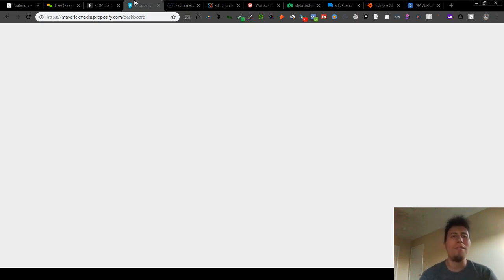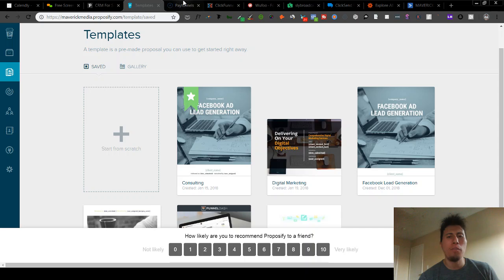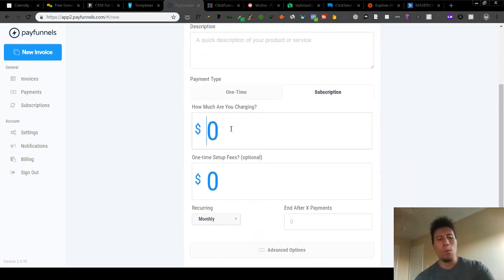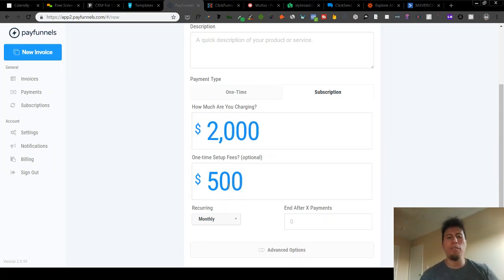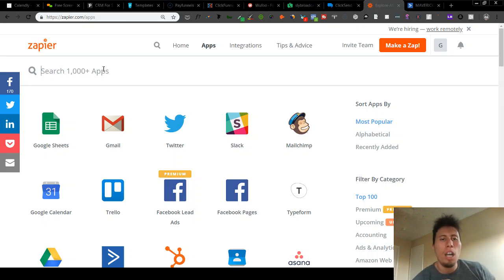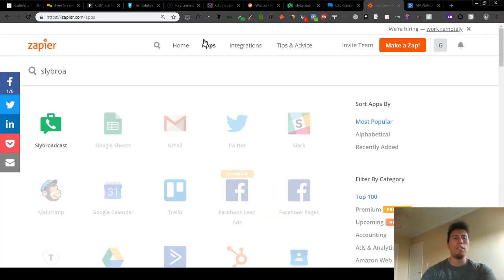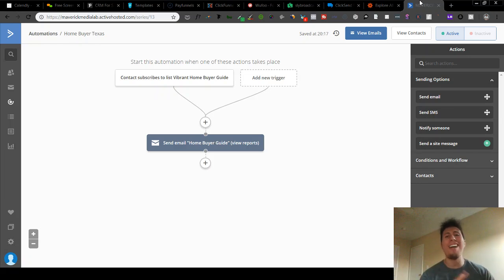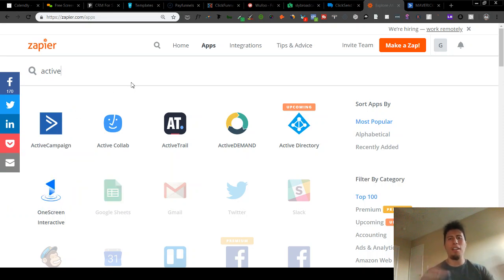THE EXACT SOFTWARES I USE FOR MY AGENCY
I cover software used for prospecting, sales, onboarding, and client management.

Grab your 5 SMMA Niches for 2019 Cheat Sheet (Funnel + Ad Templates Included)